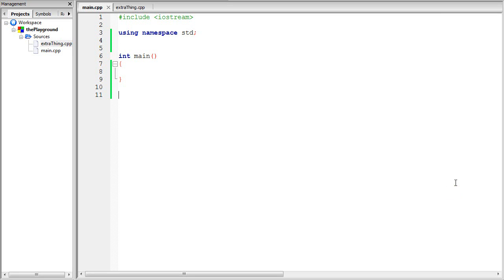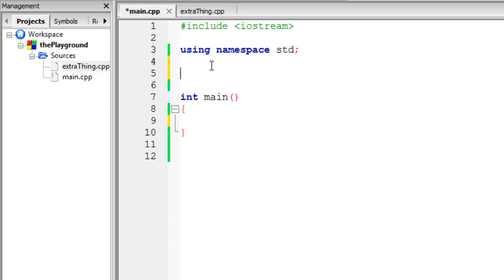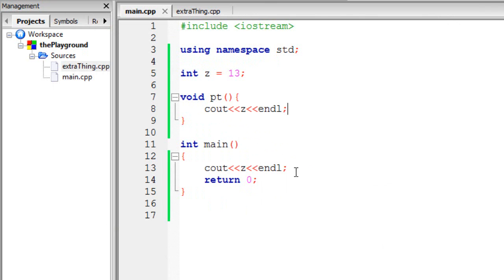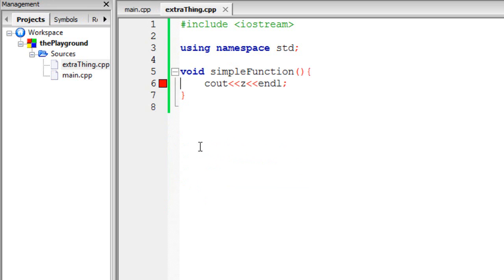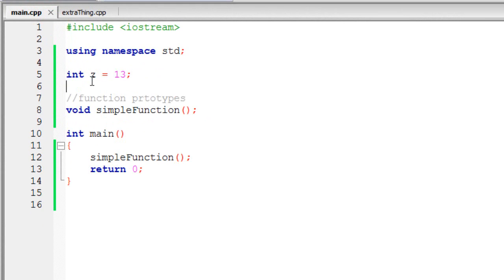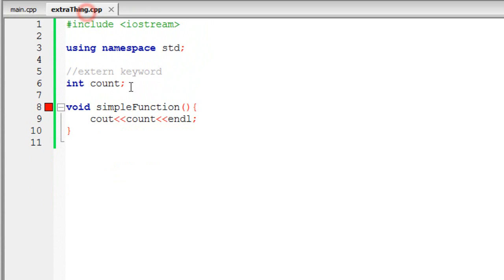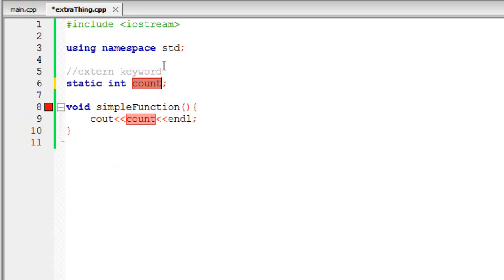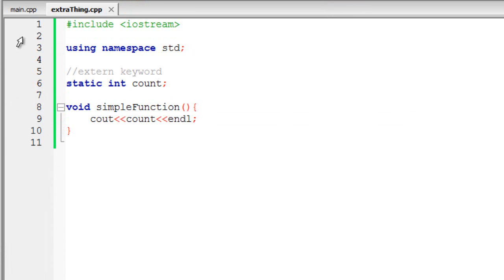C++ : Share variables between two separate files (extern and static)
This video teaches you how you can share variables between two separate files also declare another variable with same name in another file without errors .